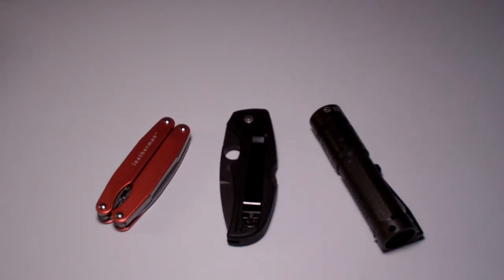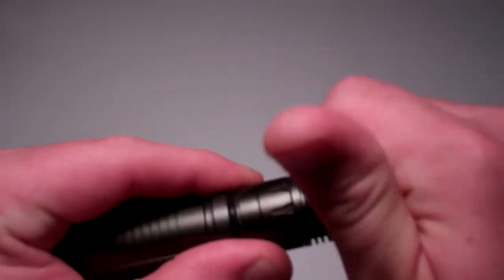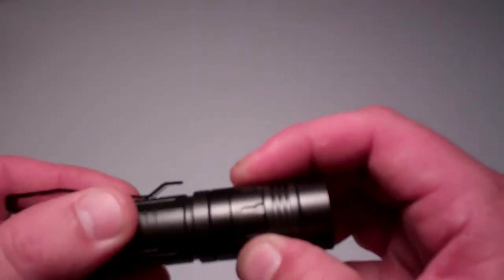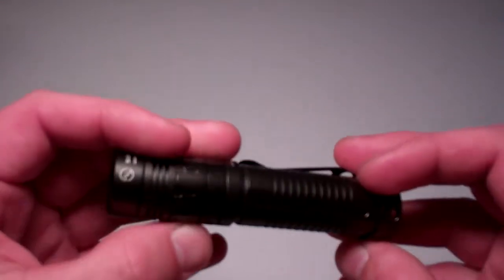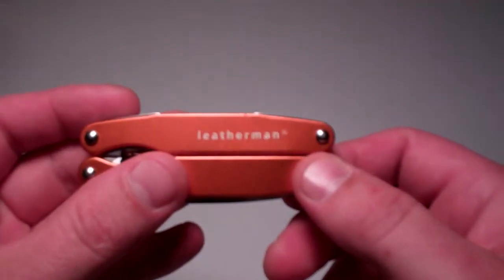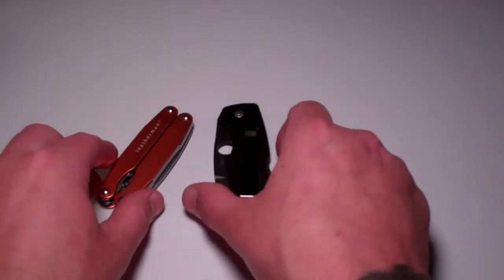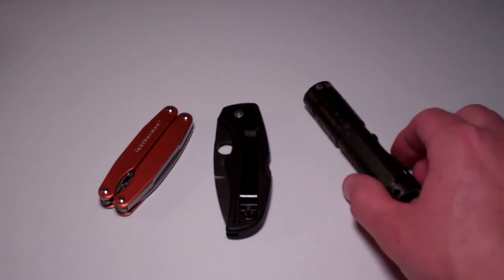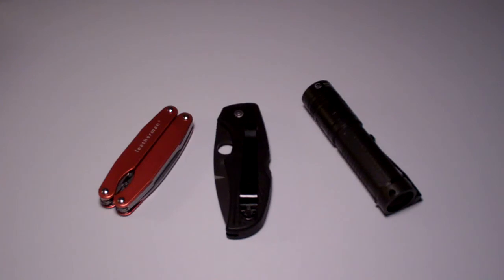EDC UPDATE 9-15-11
These are my current Every Day Carry items. The flashlight is a sunwayman M10A. The knife is a Spyderco Native. The multi-tool is a Leatherman Juice S2